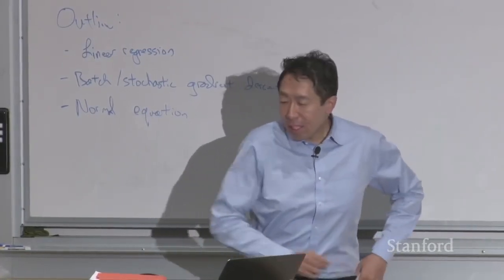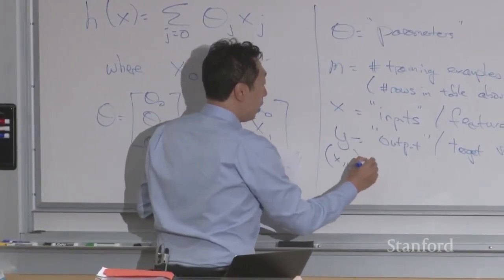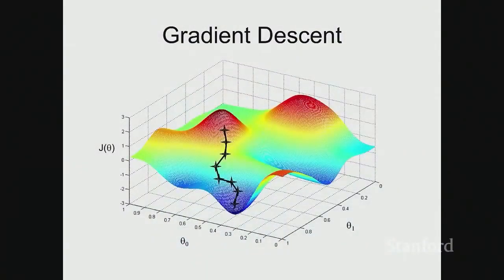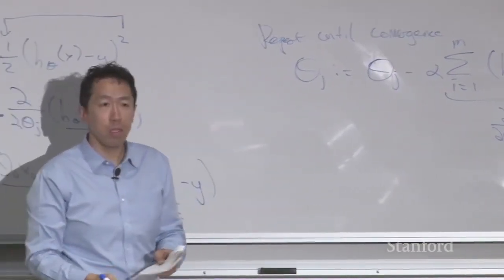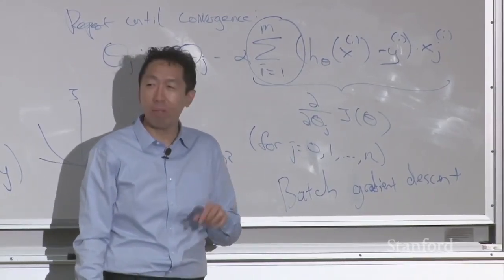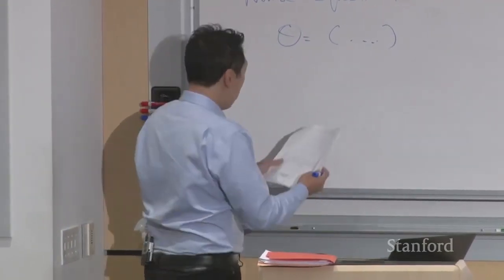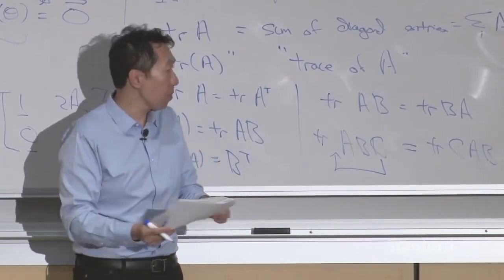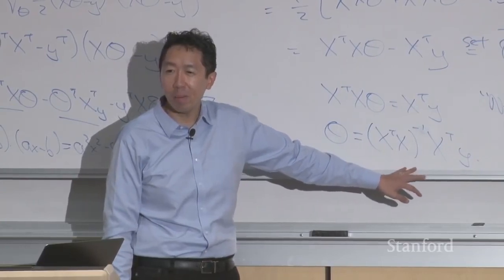Lecture 2 - Machine Learning Linear Regression and Gradient Descent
Chapters:
00:00 Intro
00:45 Motivate Linear Regression
03:01 Supervised Learning
04:44 Designing a Learning Algorithm
08:27 Parameters of the learning algorithm
14:44 Linear Regression Algorithm
18:06 Gradient Descent
33:01 Gradient Descent Algorithm
42:34 Batch Gradient Descent
44:56 Stochastic Gradient Descent